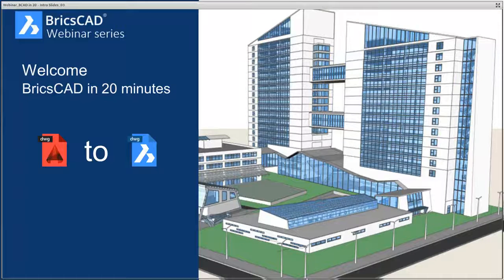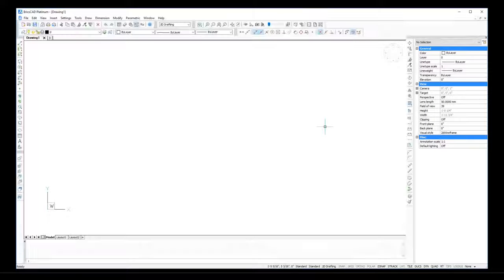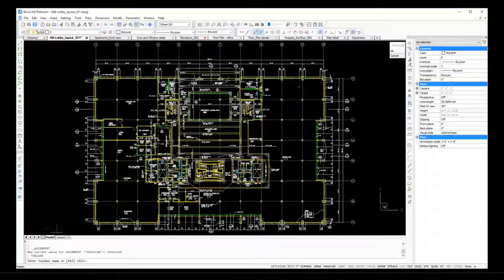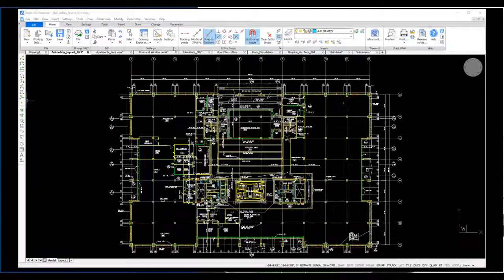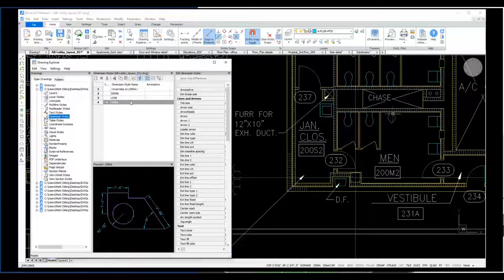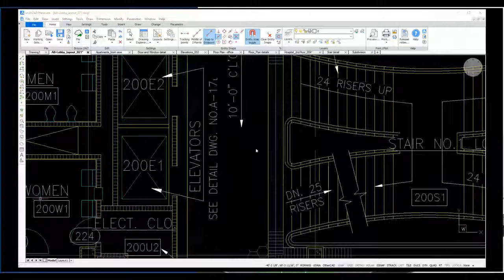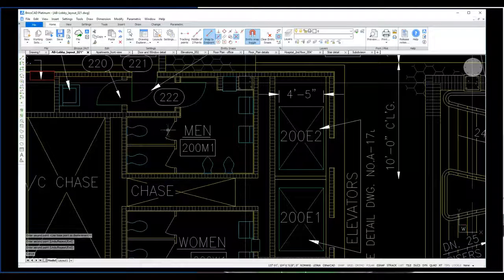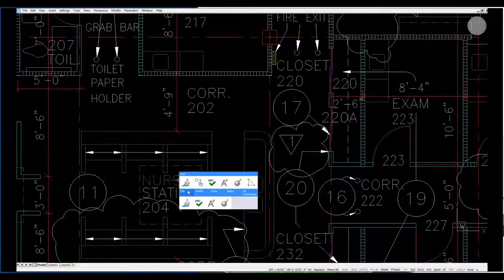BricsCAD in 20 minutes demo WebinarHD,1280x720, Mp4